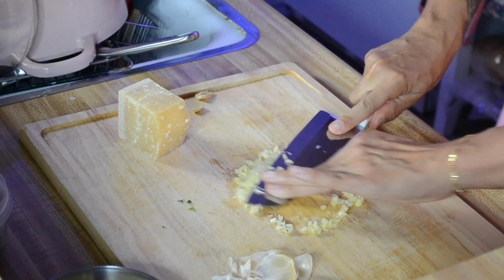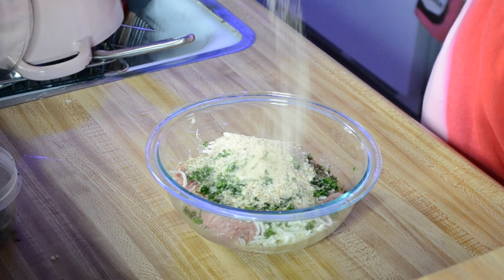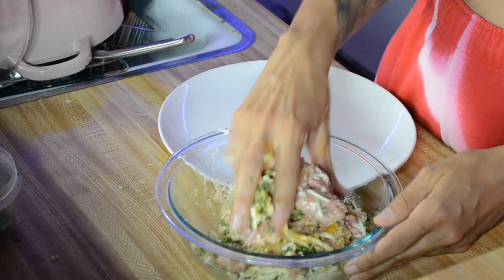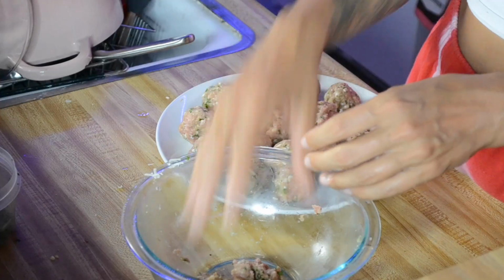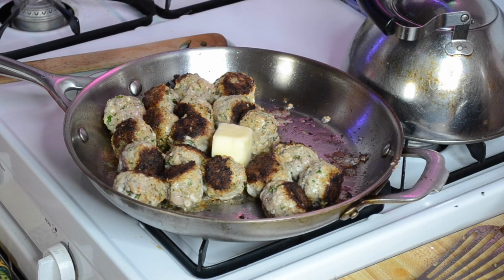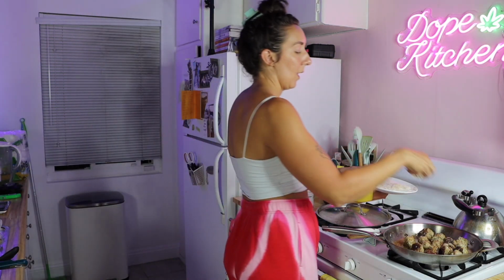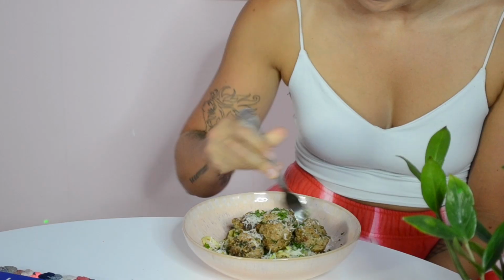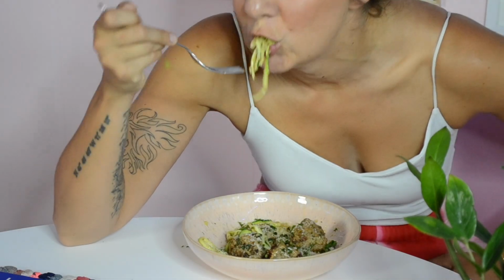(Meat)Balls and Dating Apps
These are some of my favorite meatballs, and even though I burned them and they stuck to the pan, they were still quite delicious. Paired with zoodles and it makes a delicious, light meal!

1 lb ground turkey
1/4 cup shredded mozzarella
1/4 cup grated parmesan
1/4 cup Italian breadcrumbs
1 egg
1 tsp kosher salt
1 tsp ground black pepper
4 cloves garlic, minced
2-3 tbsp fresh parsley, chopped

1-2 tbsp olive oil
4 tbsp butter, melted
1-2 tbsp garlic, minced
1 tbsp parsley leaves, finely chopped
3-4 tbsp parmesan cheese, grated

2-3 medium/large zucchinis
1-2 tbsp breadcrumbs

Mix all meatball ingredients together and form into small balls (about 1 oz meat per ball).

In a skillet over medium-high heat, heat olive oil. Cook meatballs for about 4-5 minutes, then flip and brown on the other side until cooked through.

Add butter, garlic, parmesan, and parsley to the skillet with meatballs. Add optional cannabis butter if desired. Toss, then remove from pan and set aside.

In the same pan, add more olive oil or butter if needed, then sprinkle in some breadcrumbs and mix, toasting for about 30 seconds-1 minute. Add zoodles and cook for about 2 minutes to slightly soften, tossing in the breadcrumbs and leftover garlic butter from the meatballs.

Serve zoodles & balls, and enjoy!